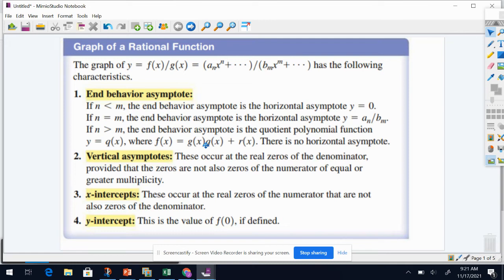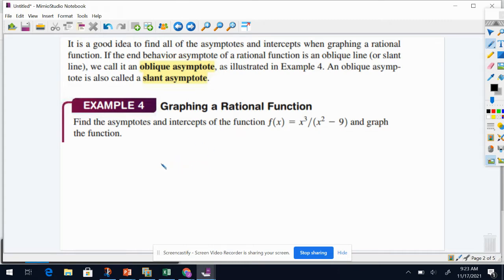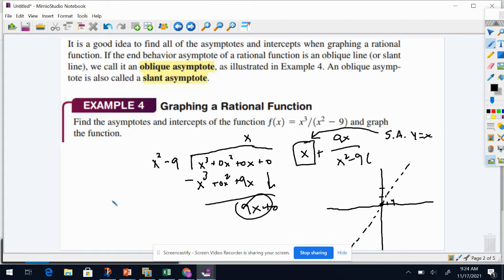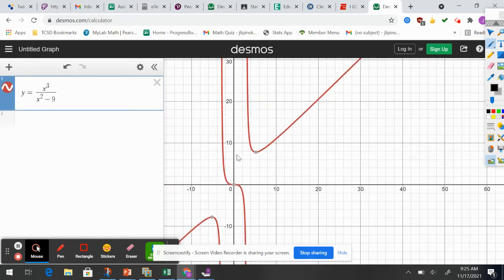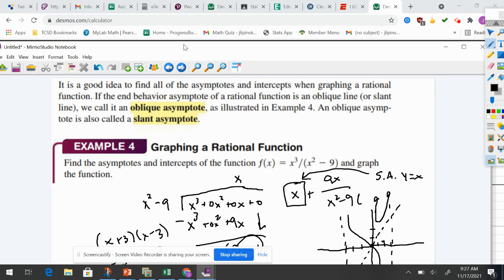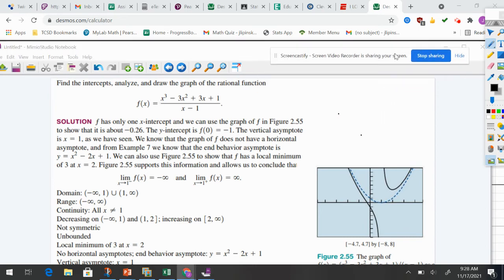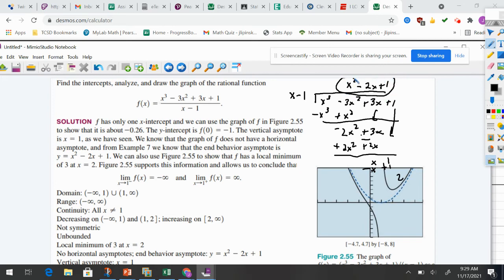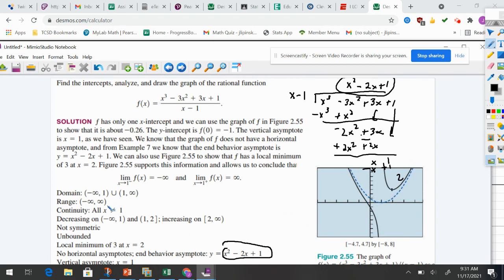2.6 Part 2 Notes